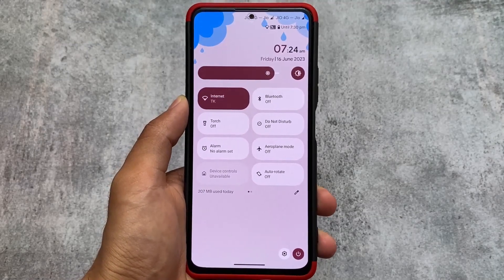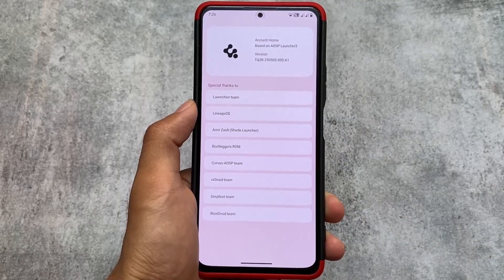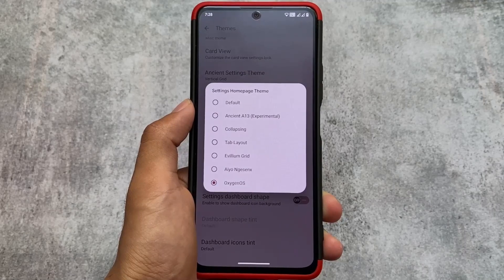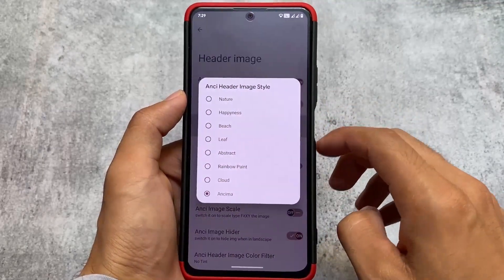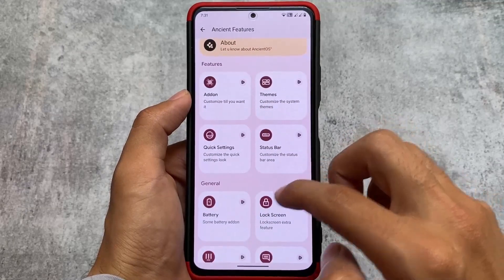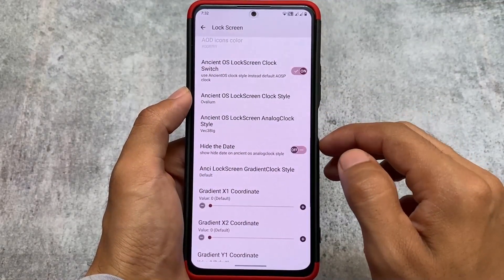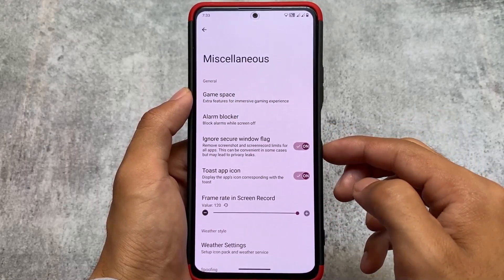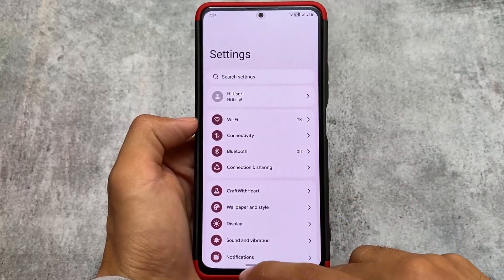Ancient OS V7.2 is here - The Most Customizable ROM is back ⚡️⚡️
Hey guys, What's Up? Everything is good I Hope. In this video, I'm gonna show you " Ancient OS V7.2 is here - The Most Customizable ROM is back ⚡️⚡️ ". Make Sure to watch this video till the end to understand everything.